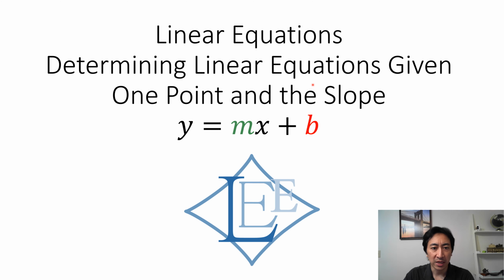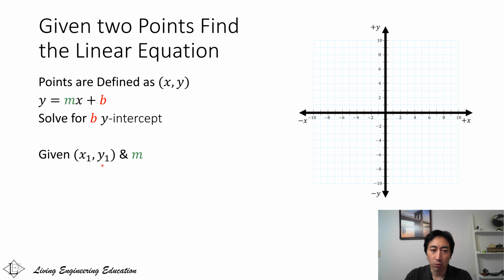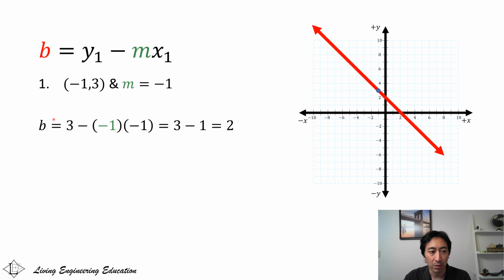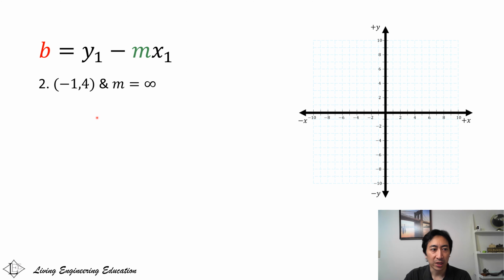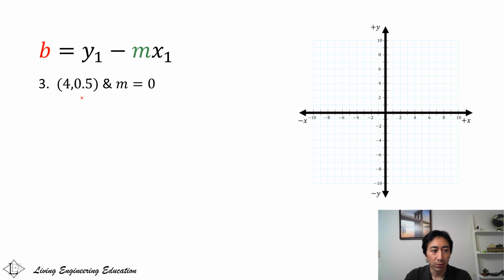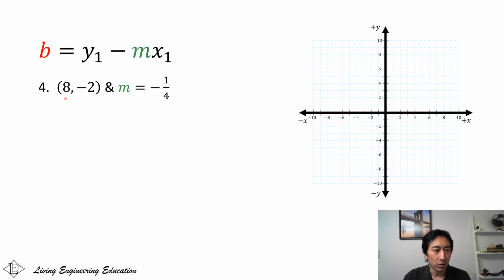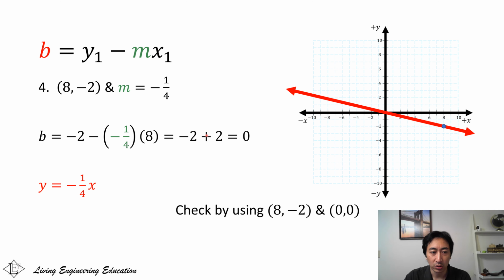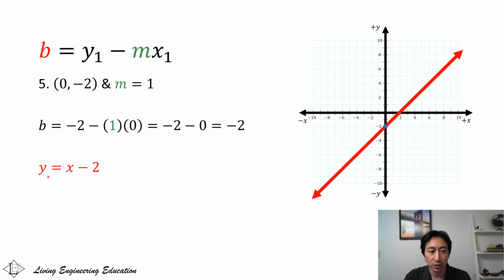Linear Equation Part 4 - Finding the linear equation given Slope and 1 Point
In this video I go over example problems to solve for the linear equation y=mx+b when given the slope and 1 point.